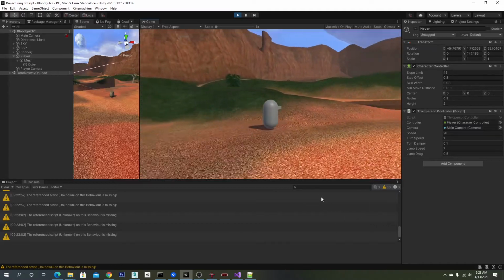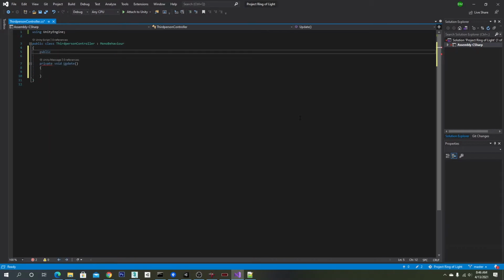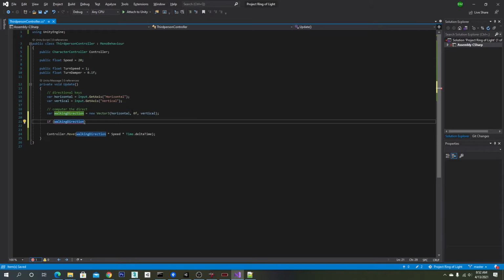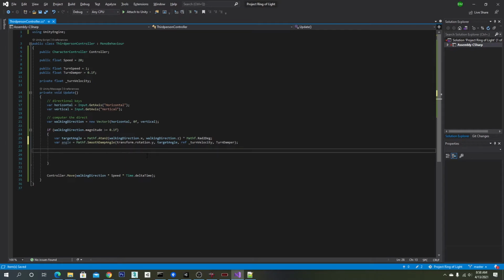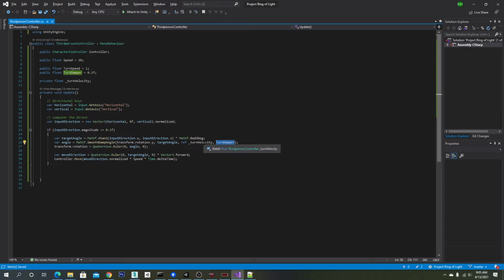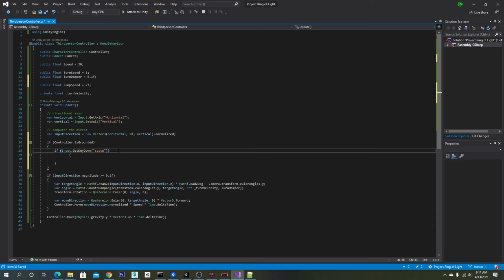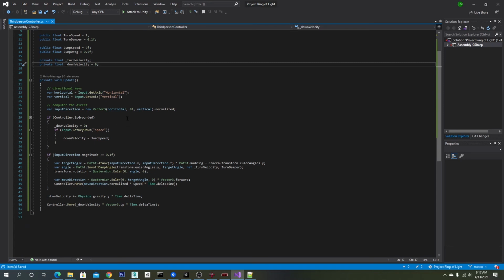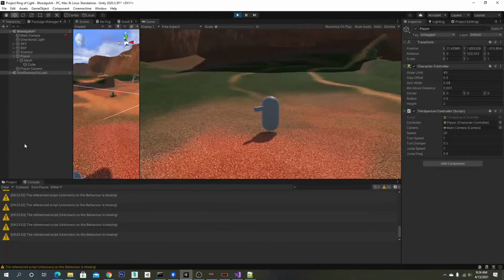Halo Unity Tutorial Series - Ep8: Mr. Bob's Controller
In this thrillingly too-long episode, I walk through building a fairly simple third-person character controller that we will extend later for the Master Chief. So strap in and prepare for some coding as I stumble through the process.

Chapters
0:39 Initial setup
1:44 Bob's nose
2:23 Cinemachine!
4:45 New controller
10:15 Adding turn direction
21:47 Yay Bob!
23:43 Gravity.ApplyPlease()
25:03 Jump, Jump, Jump
36:13 Finally!